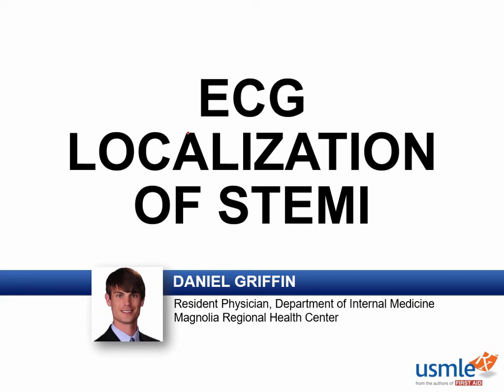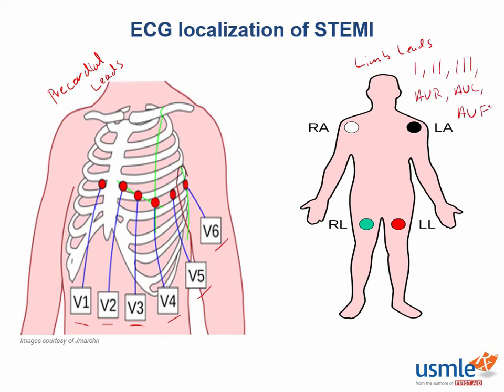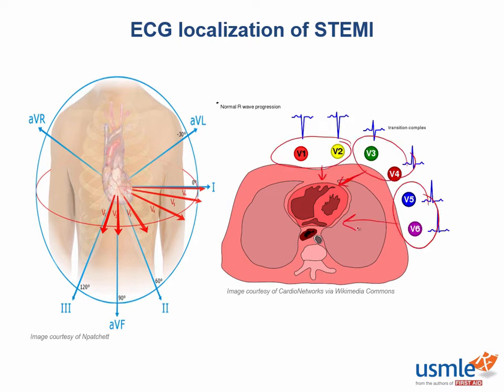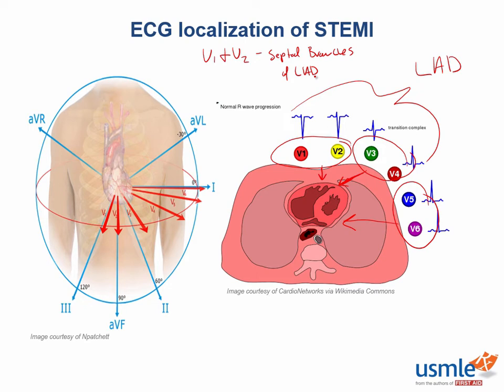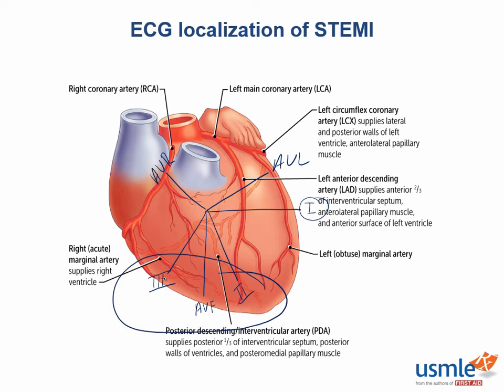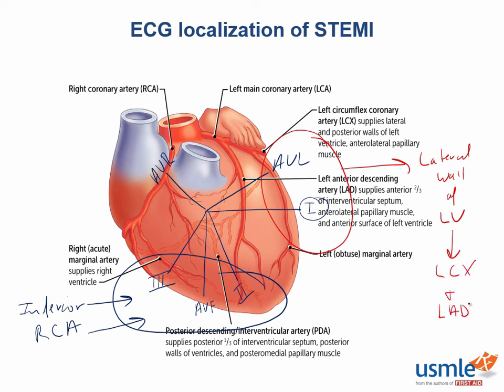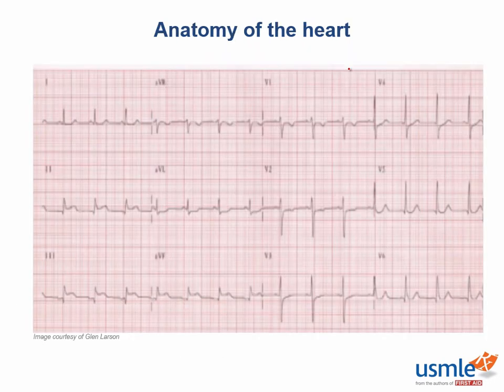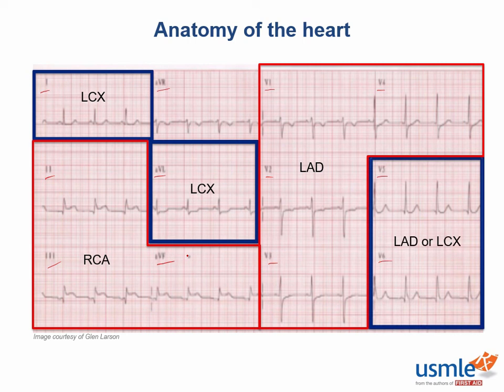ECG localization of STEMI